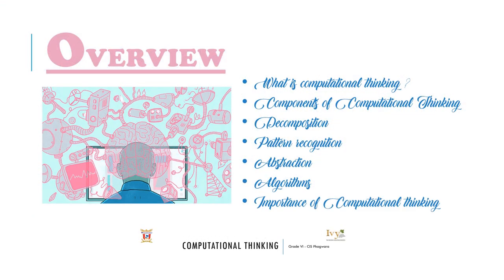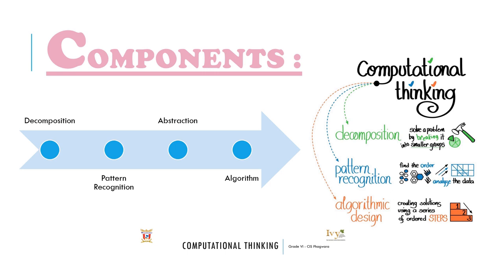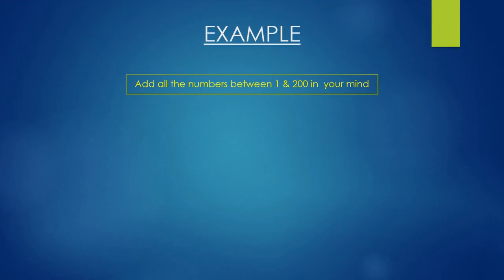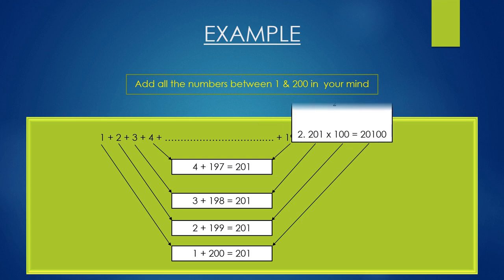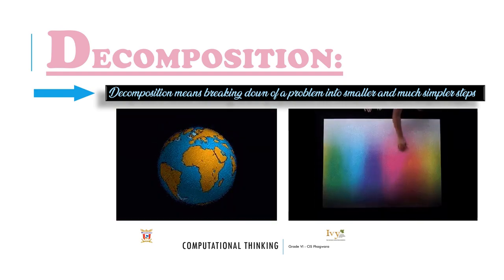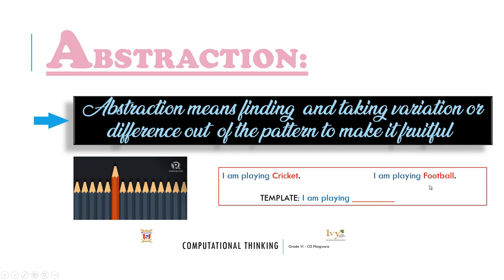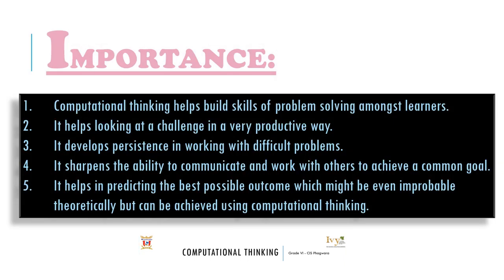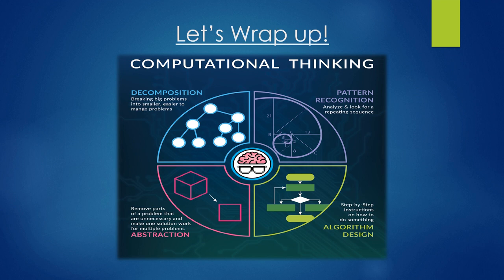Subject: Computers | Ch:1 Computational Thinking | Grade VI | CIS Phagwara